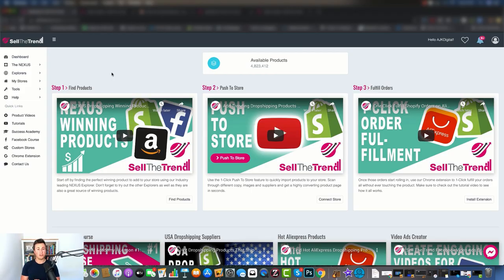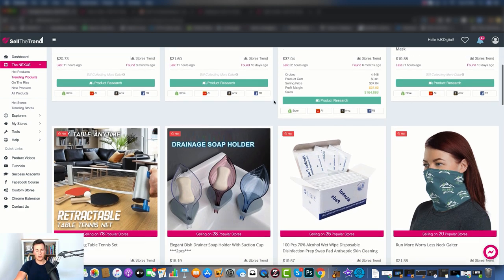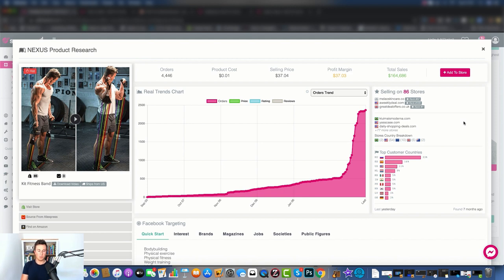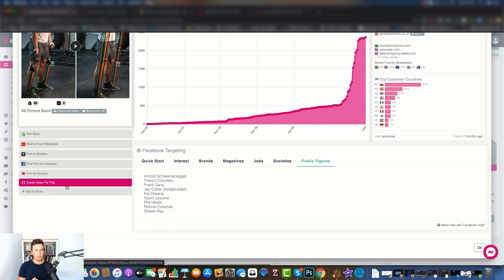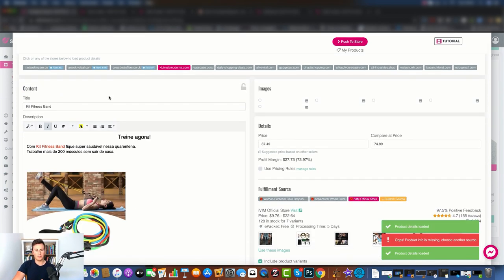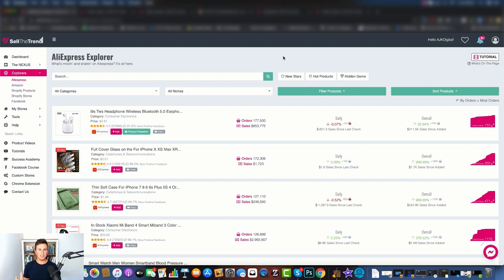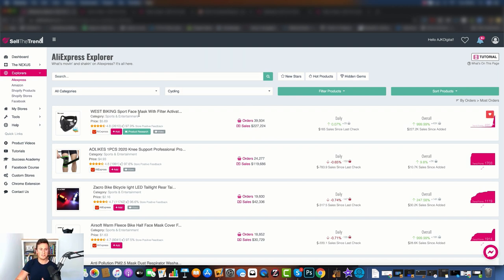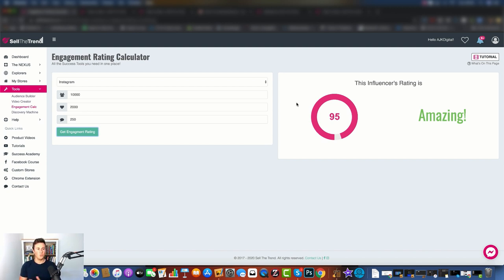Easy Way To Find PROVEN Products | Shopify Product Research Using Sell The Trend